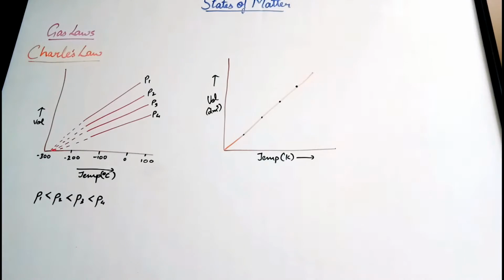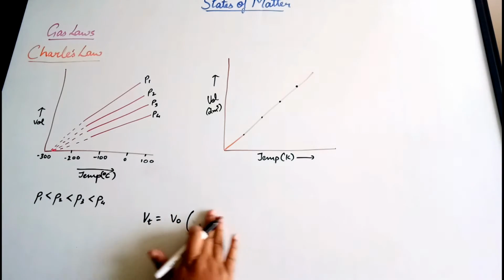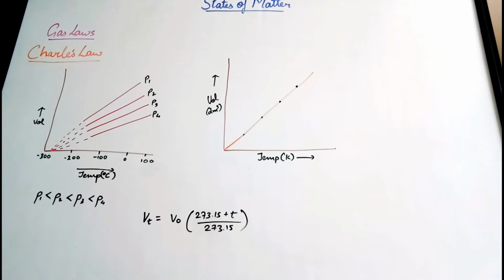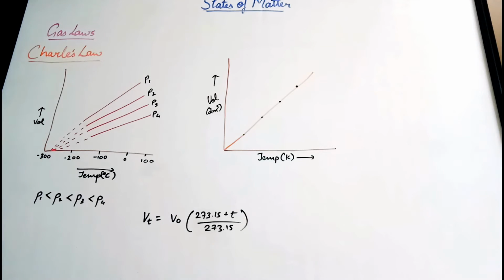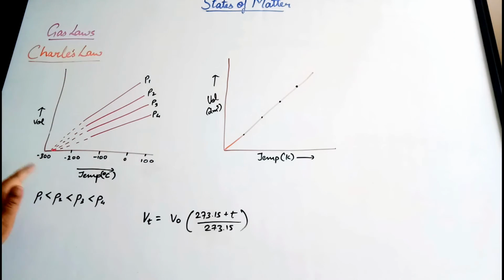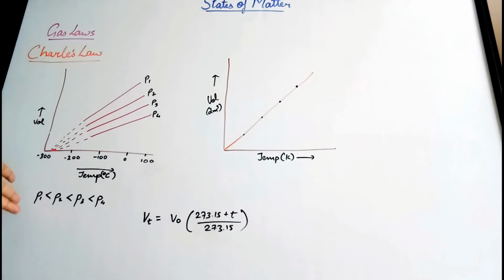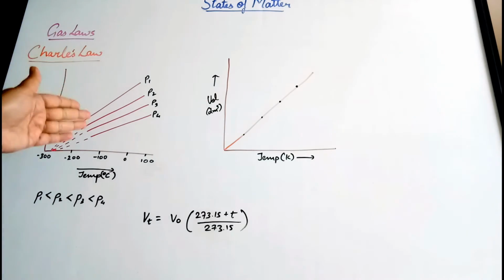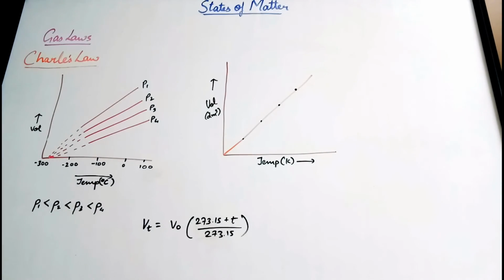Graphical Representation of Charle’s Law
This video is the fifth topic of the fifth chapter (States of Matter).
Draw the graphs for temperature (degree Celsius and Kelvin)  vs volume.
Check out the next video on the topic- Intext question of Charle’s Law